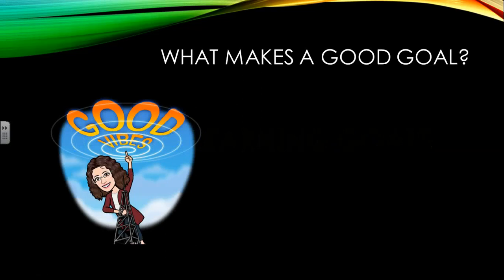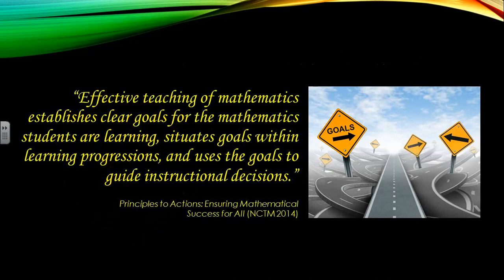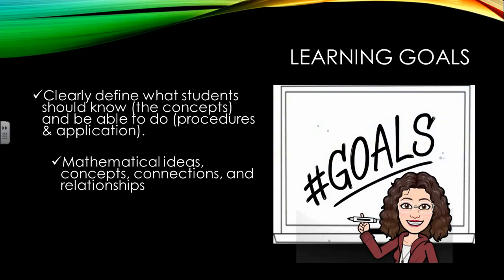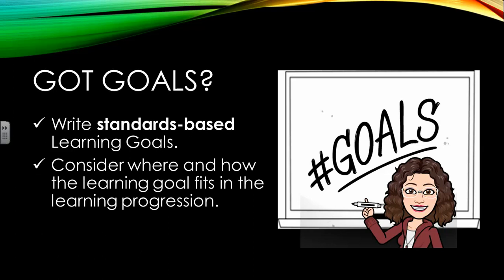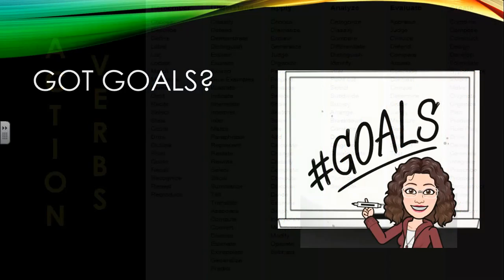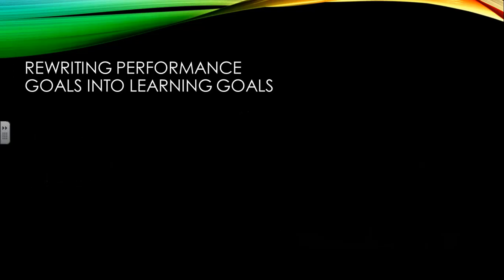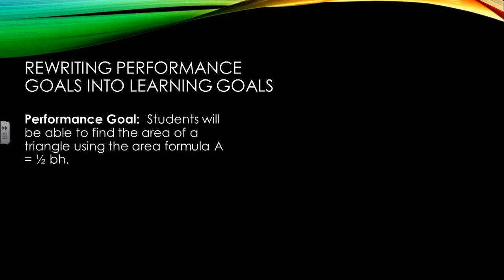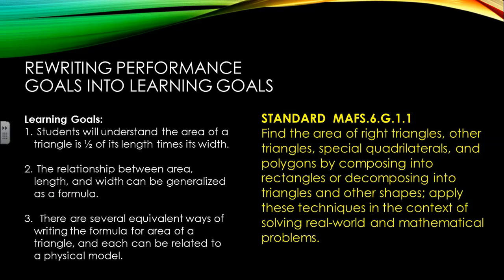#2 Writing Goals Part 1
#2 Establishing Mathematics Goals to Focus Learning - A discussion of how to write learning goals - taking a performance goal and rewriting into a learning goal.